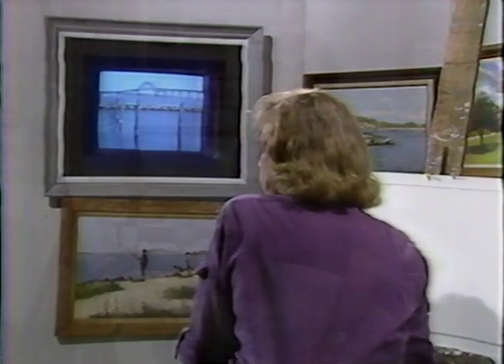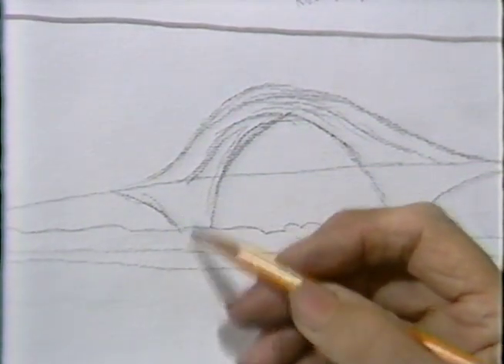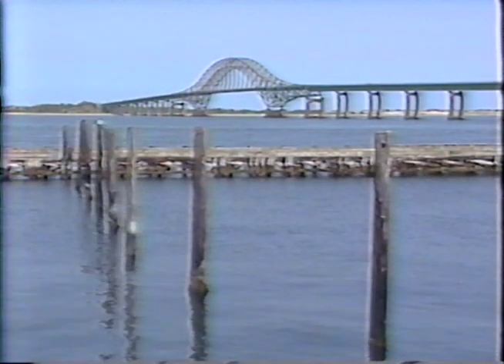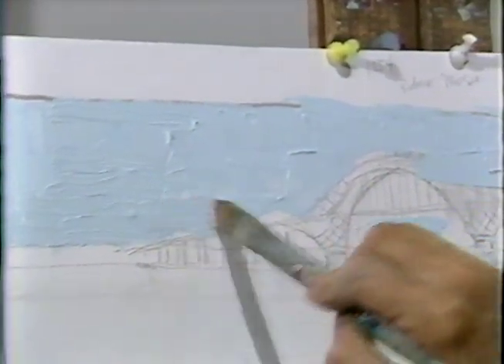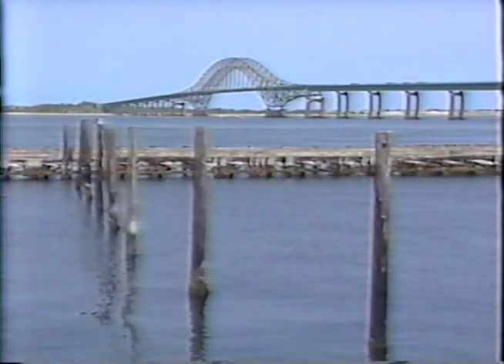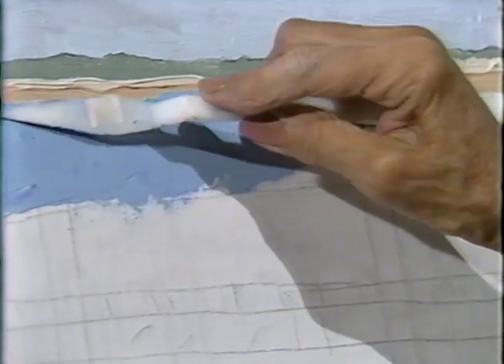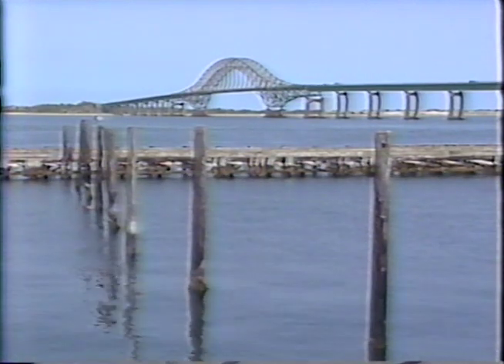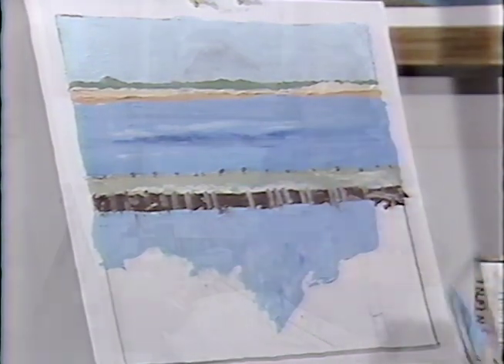The Cable Easel: Captree Bridge, Part One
In Part  One of this 1993 Cable Easel episode,  Patricia Windrow begins this instructional study of a picturesque bayscape at Long Island's Great South Bay, using a combination of palette knife and brush technique. Composition, layout, placement, color mixing, and interpretation are all covered.